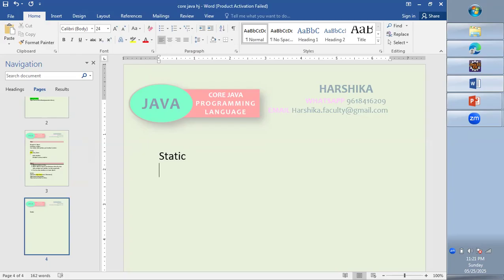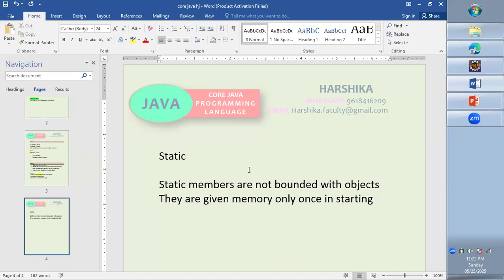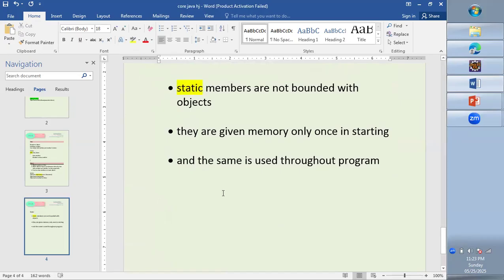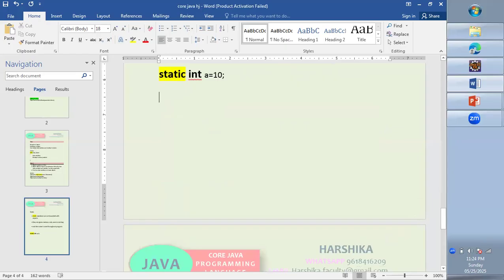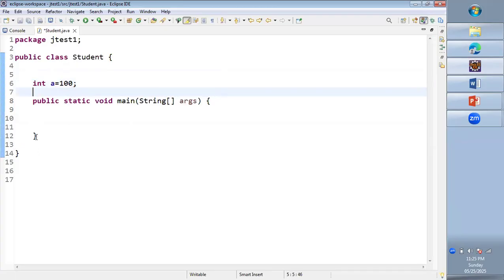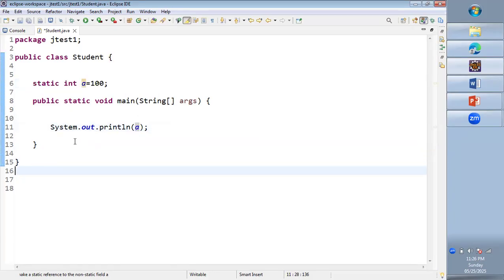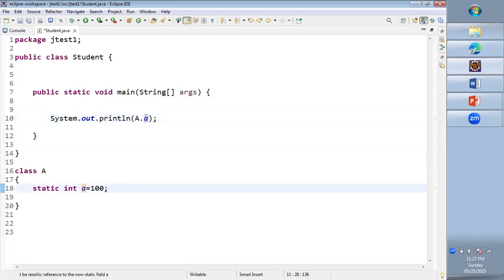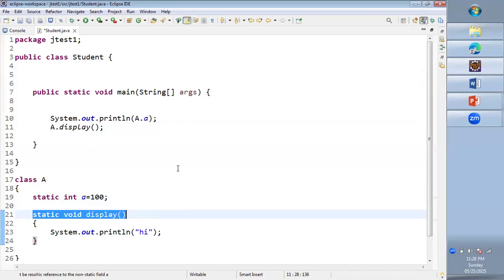STATIC IN JAVA PROGRAM || java_harshika Harshika_SoftwareTrainer | learn corejava in 30 days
STATIC IN JAVA PROGRAM|| Harshika_SoftwareTrainer | learn corejava in 30 days @5k
COURSES OFFERED:
java
dotnet
php
python
html
css
javascript
oracle
sqlserver